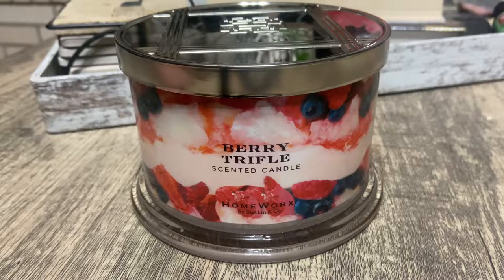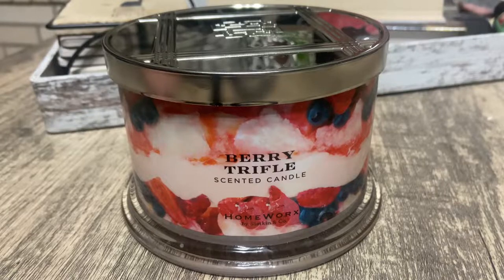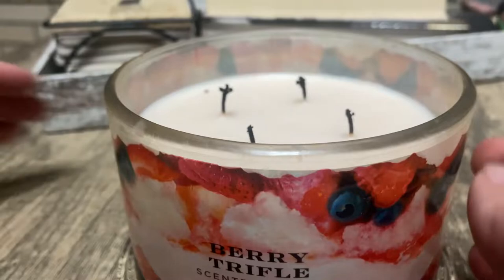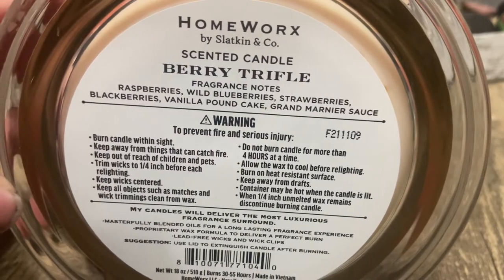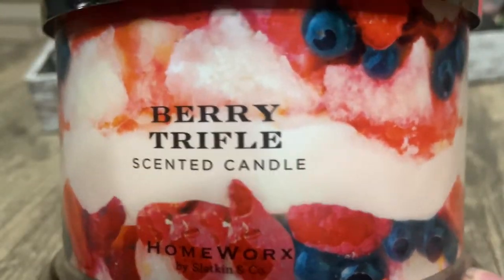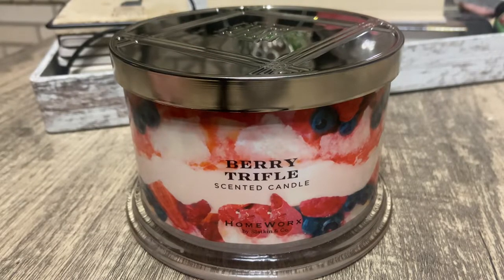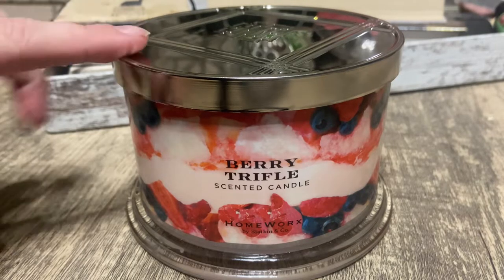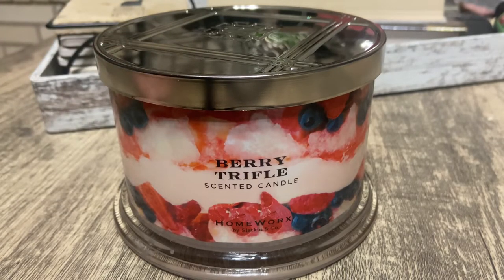Homeworx Candle Review | Berry Trifle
Hello!!

In this video I review Homeworx Berry Trifle candle 😊￼